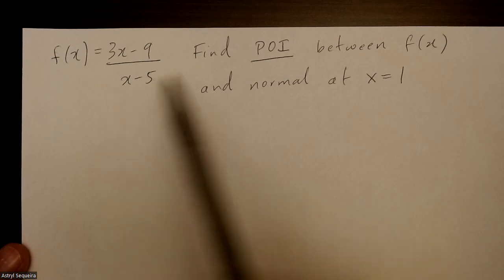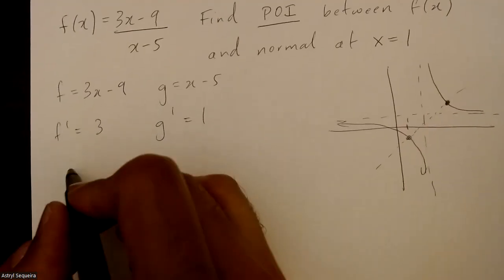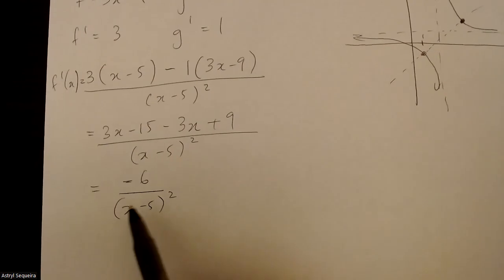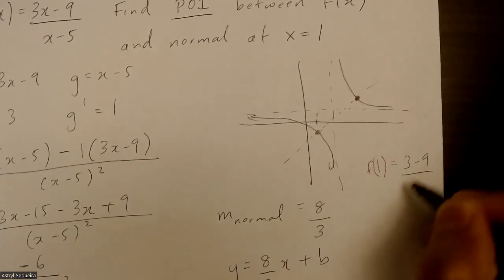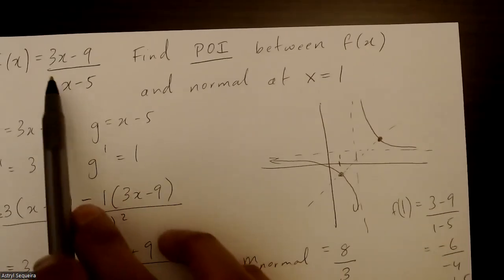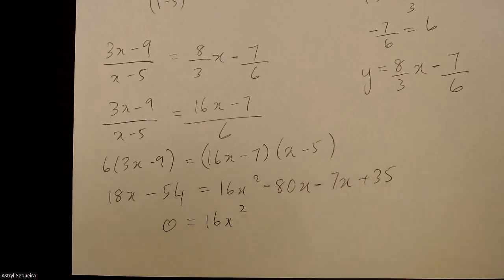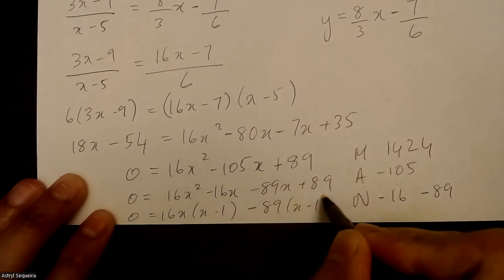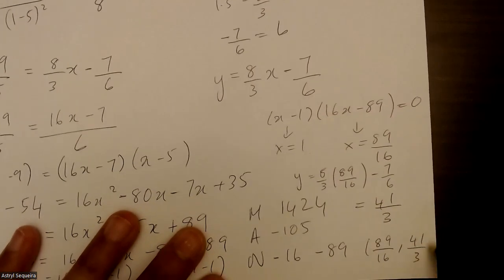Grade 12 Calculus - Finding the point of intersection between a function and it's normal (ch 2.4)